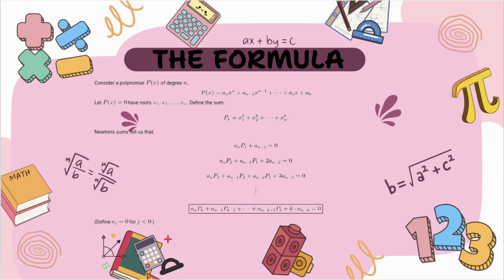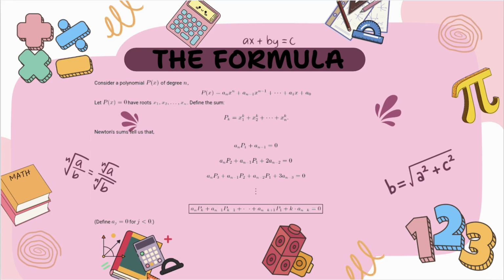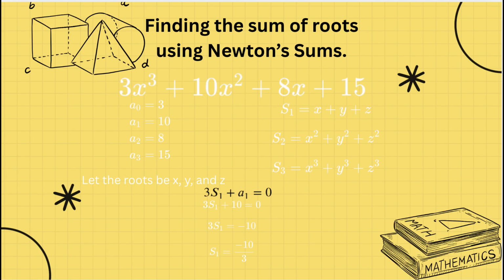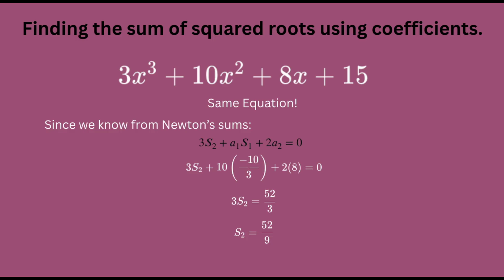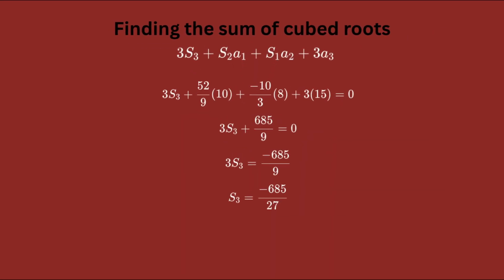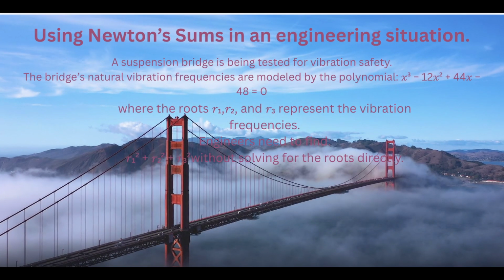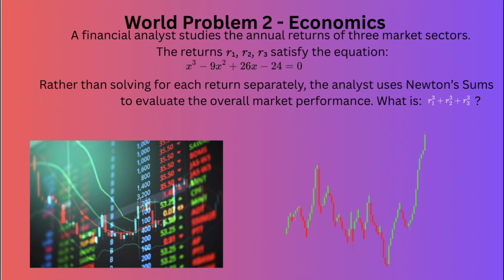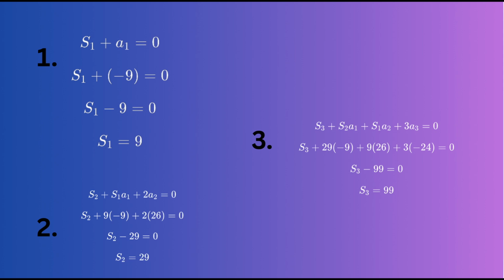Stop Using Vieta's! Use Newton's Sums Instead!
This tutorial explains Newton's sums, which relate the sums of the k-th powers of the roots of a polynomial to its coefficients.